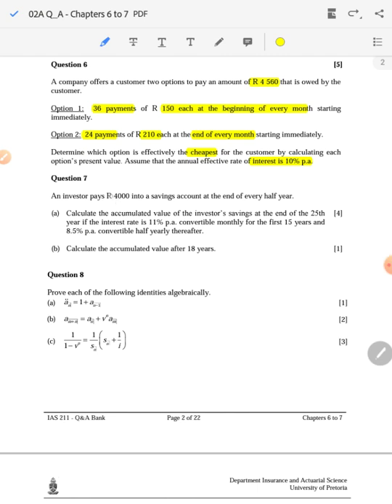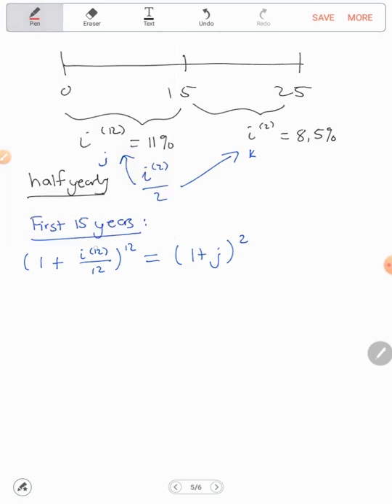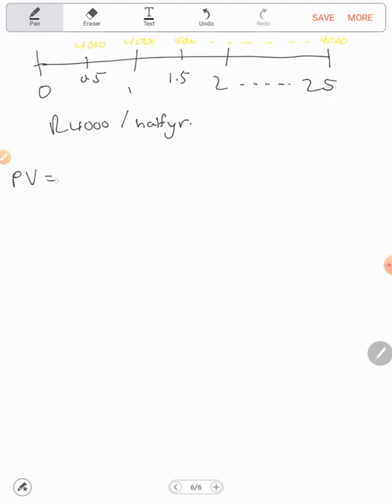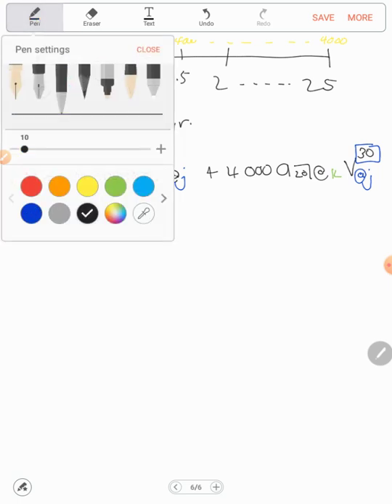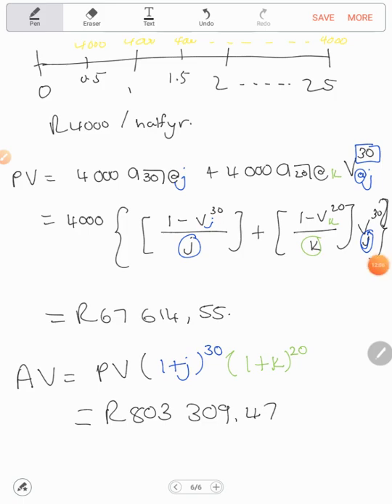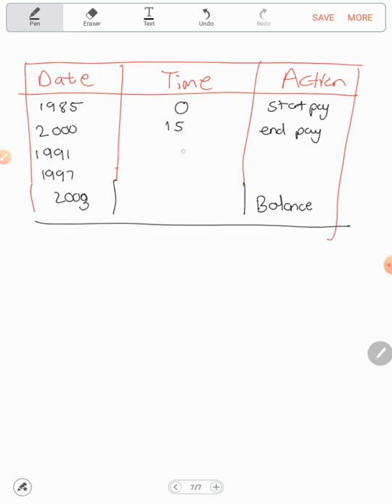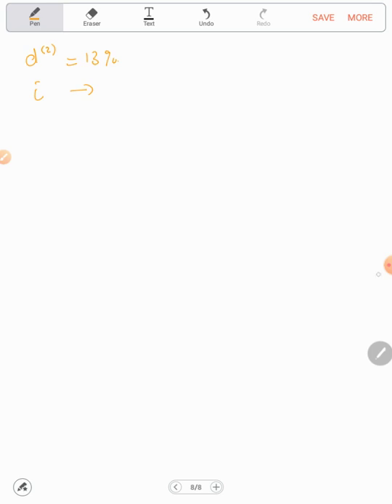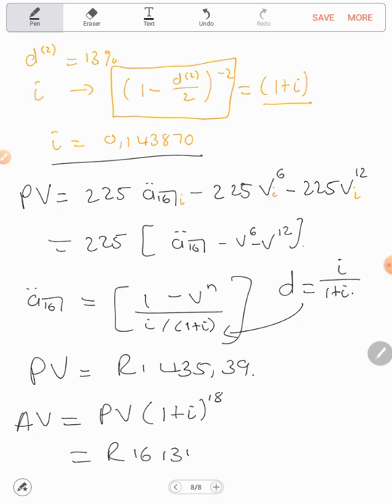Simple Annuities - Part 2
Continued tutorial on how simple annuities are used in practice.
University of Pretoria - IAS 211